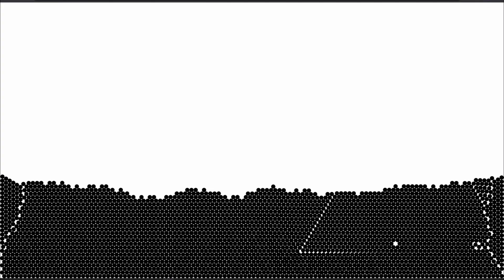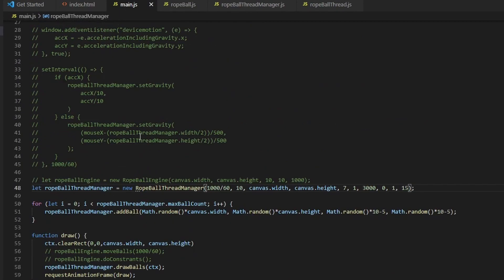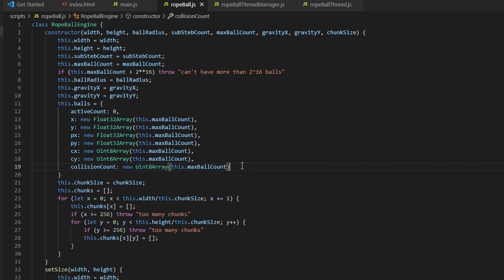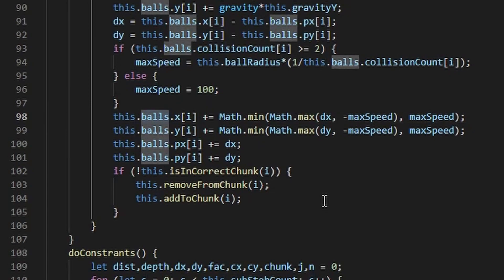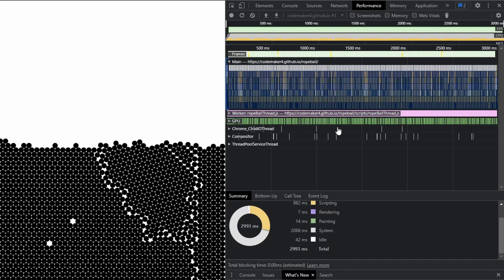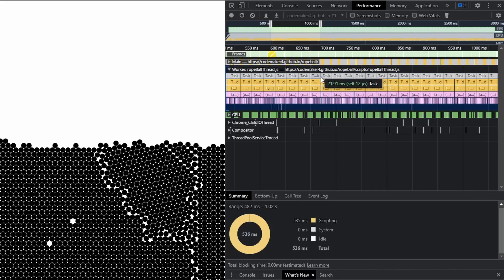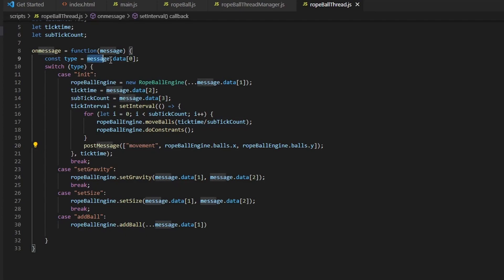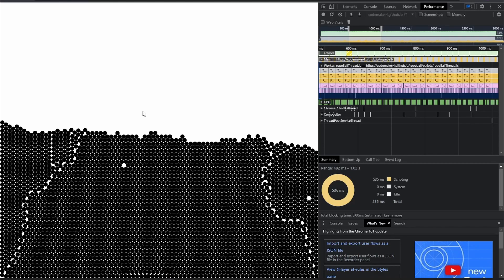Verlet integrator physics engine in JavaScript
I made a simple physics engine in JavaScript using a verlet integrator. I might explain how that works later, but for now I am demonstrating the first version of the engine.
It can run smoothly with 3000 balls, and uses separate threads for rendering and physics.

Play around with it and view the source code:
It works fine on a 1080P monitor, but because the amount and size of the balls is fixed, having a smaller monitor can mean that there are too many balls to fit. Again, feel free to modify the code for yourself by downloading the Github repo.

Steve Moulds video: (I swear it is a coincidence he also had 3000 balls)